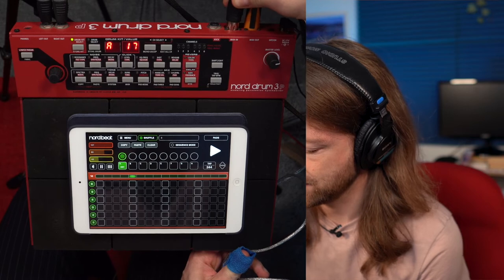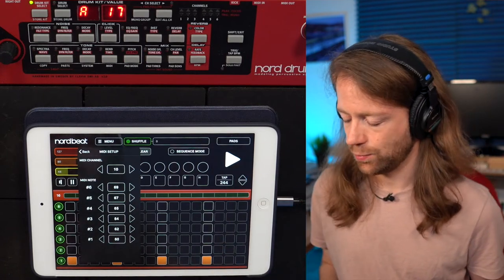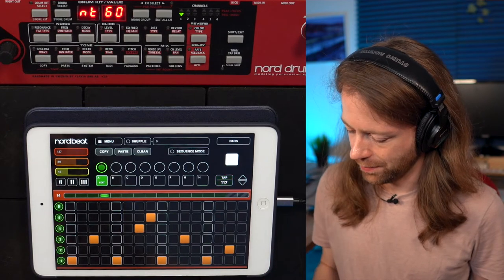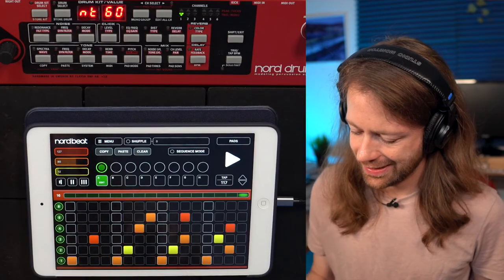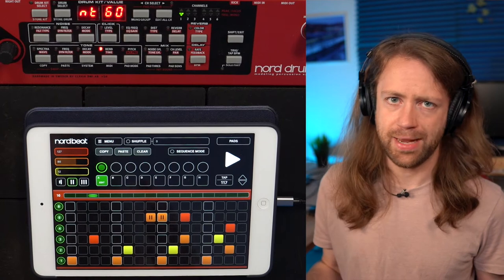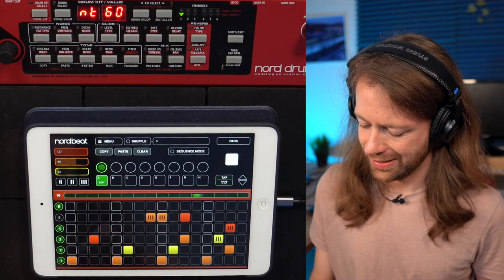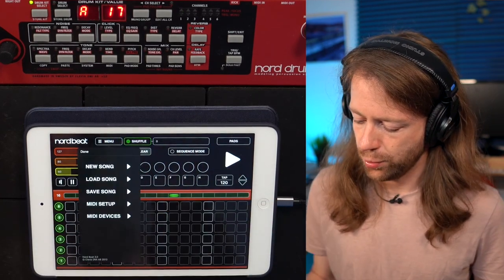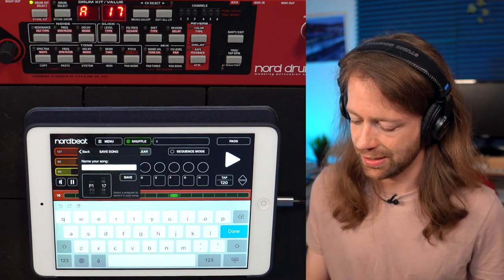Nord Beat 3 App - All Functions Explained (Free Sequencer App, e.g. for the Nord Drum 3P)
In this video you will learn how you can connect the Nord Beat 3 App to your Nord Drum 3P (or other instrument). You will also learn about all possible functions that the app offers to you.

00:00 Introduction
00:21 Connection
03:00 Drawing Notes/Basic Sequencing
03:58 Velocity
05:28 Expressions (Flams + Rolls)
07:09 Shuffle
08:13 Combining Sequences
09:44 Finger Drumming/Storing Songs